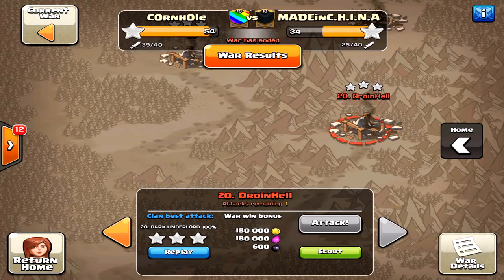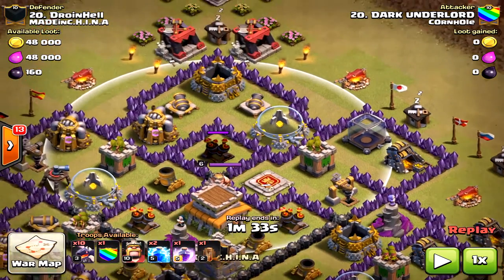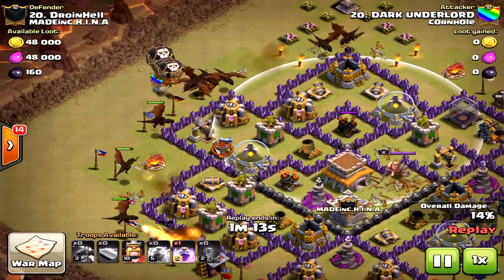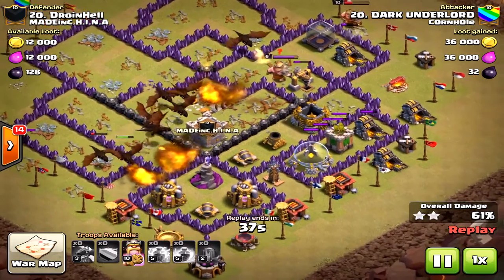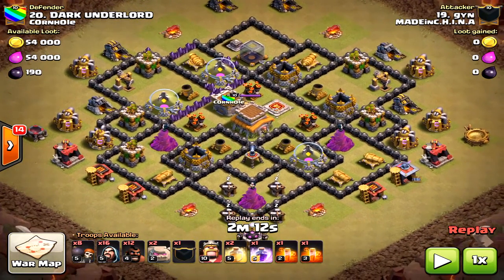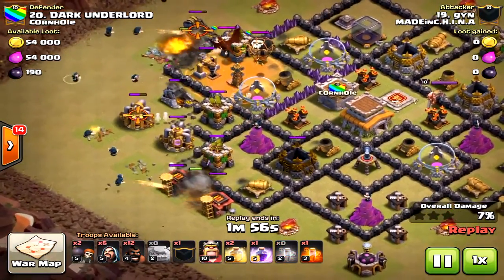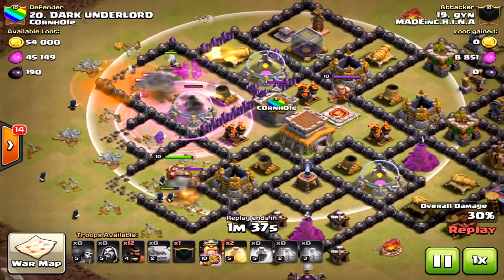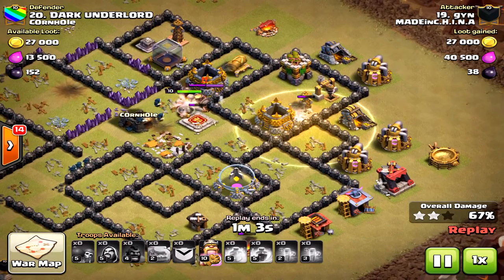Best Troops for TH8 War Attacks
How should you attack at TH8? Well, it's either Dragons or Hogs and if you want throw in some golems and wizards. Learn how to funnel with dragons and be patient with heal spells for the hogs.